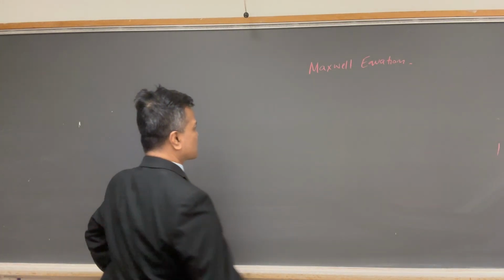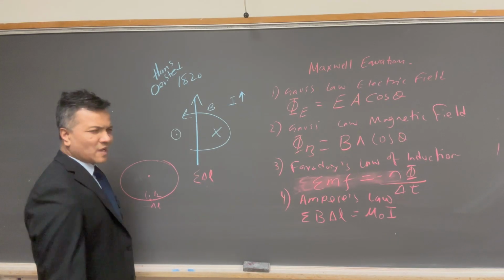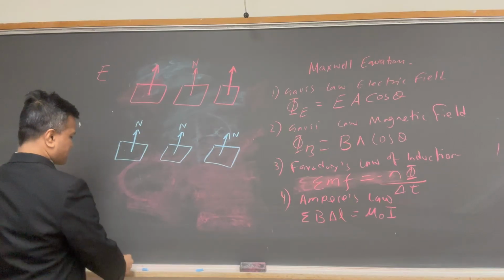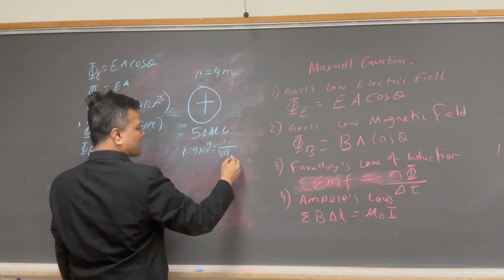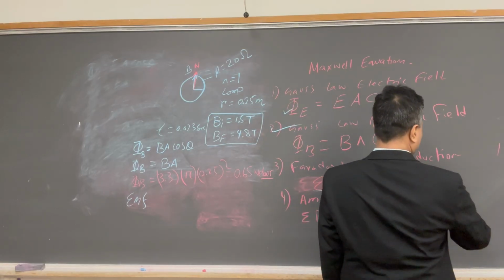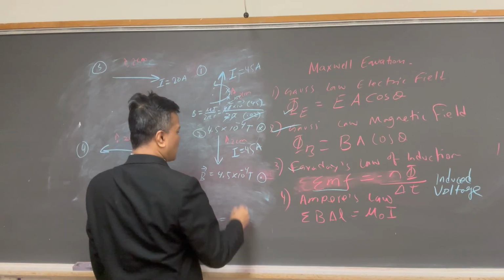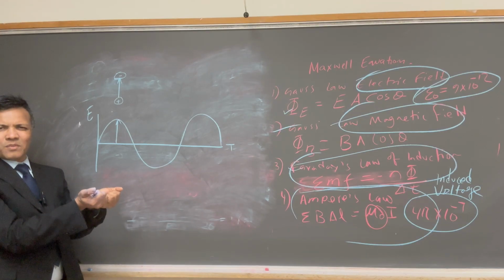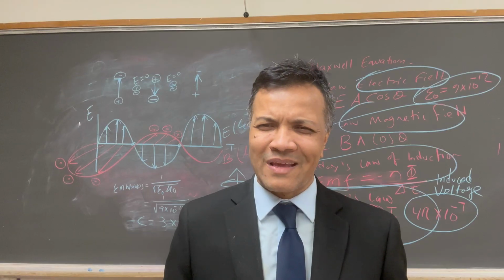Maxwell’s Equations With Only Basic Algebra